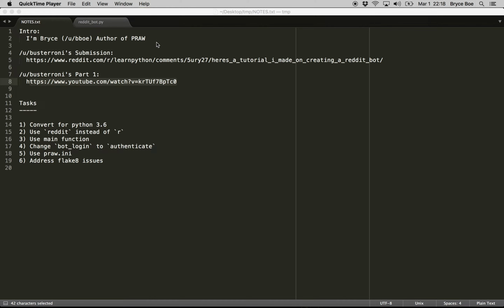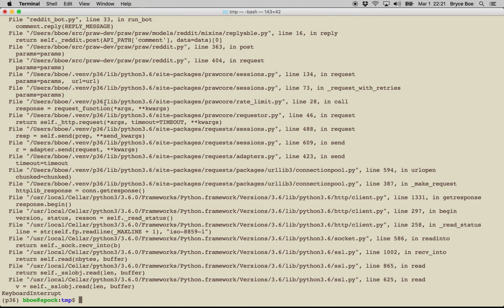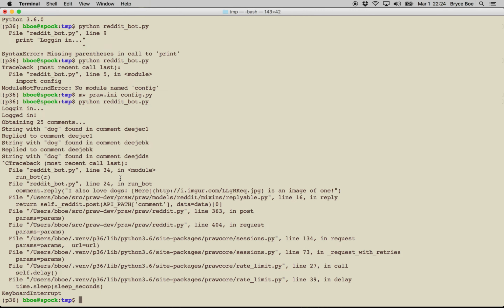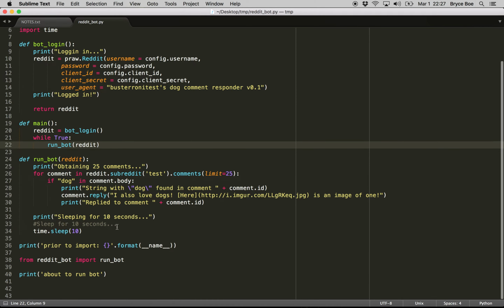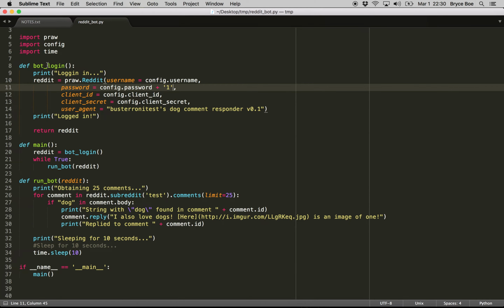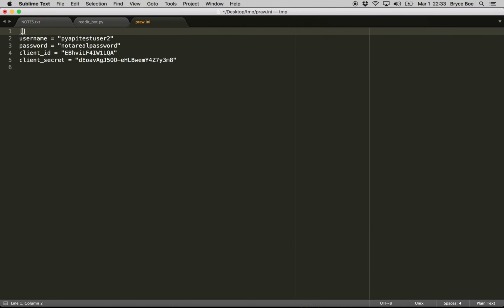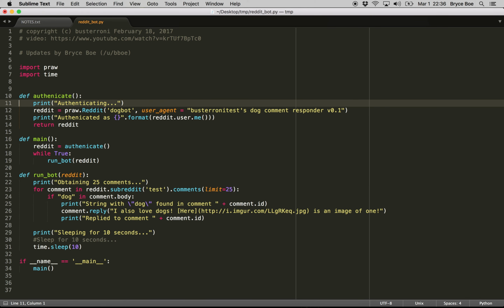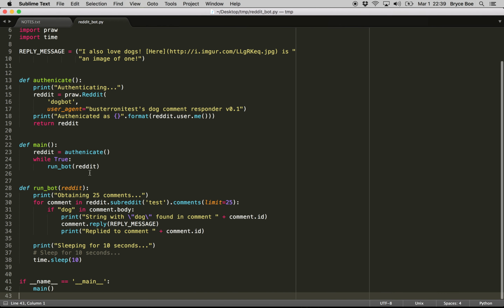Bboe's Updates to "How To Make A reddit Bot — Part One"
I made this video as a follow-up to /u/busterroni's amazing first video on making a Reddit bot with PRAW4. This video covers the following tasks:

1) Convert for python 3.6
2) Use `reddit` instead of `r` for a variable name
3) Use main function
4) Change `bot_login` to `authenticate`
5) Use praw.ini
6) Address flake8 issues